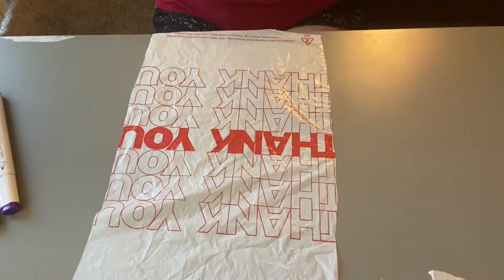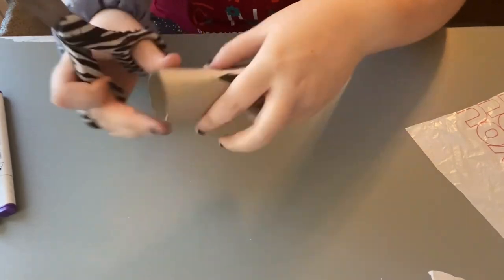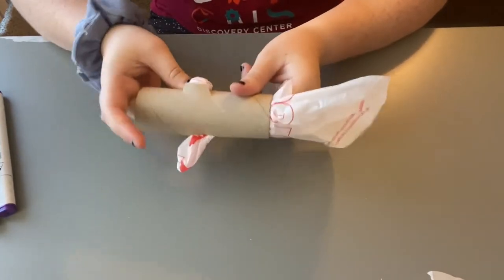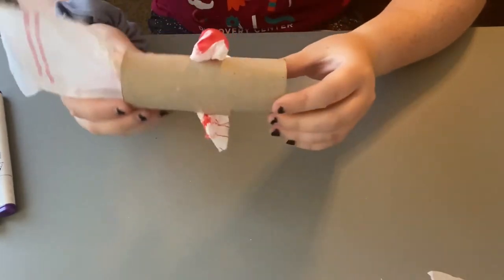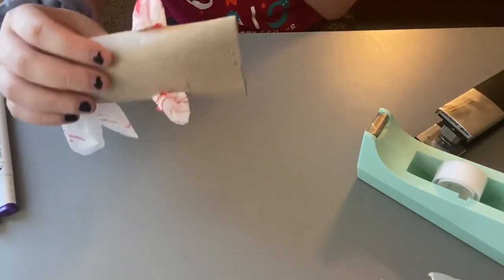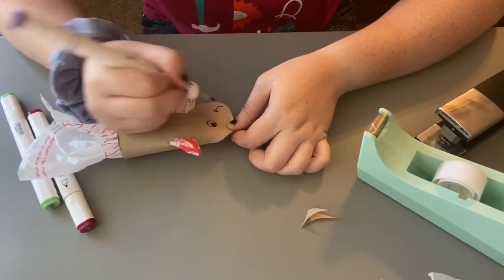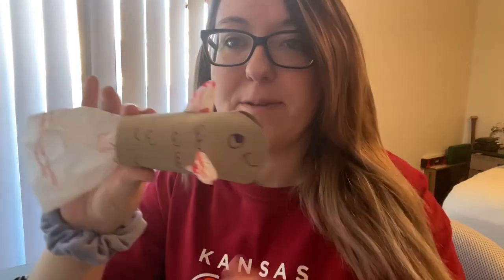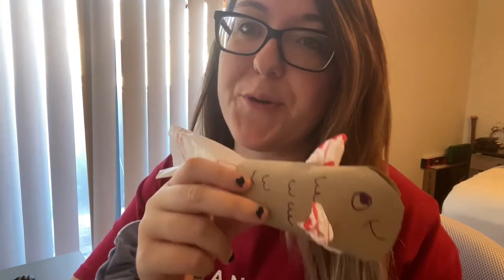Create a fish from recycled materials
Materials:
- Toilet paper roll or paper towel roll
- Plastic bag
- Scissors
- Markers and crayons

Directions:
1. Cut a square out of a plastic bag
2. Cut slits on top of paper roll and sides
3. Feed plastic bag through one end of the paper roll and feed through slits. The slits are for your fish’s fins. Have some of the plastic bag stick out from one end, this will be the tail of your fish.
4. Staple the other end of your paper roll
5. Cut edges off stapled end for fish’s head
6. Color and decorate your fish with markers and crayons

Topeka and Shawnee County Public Library